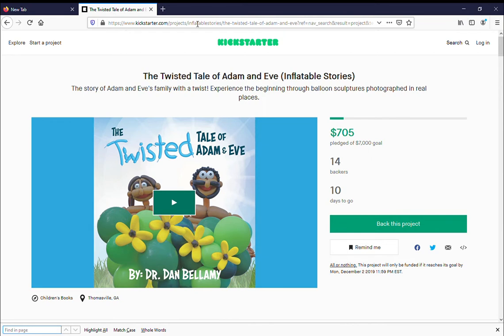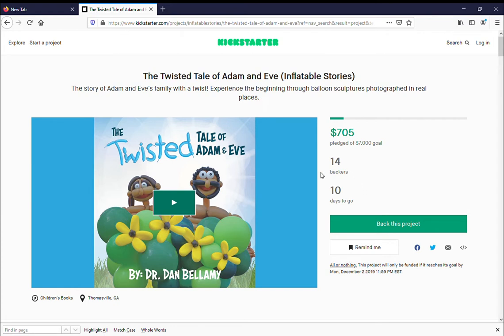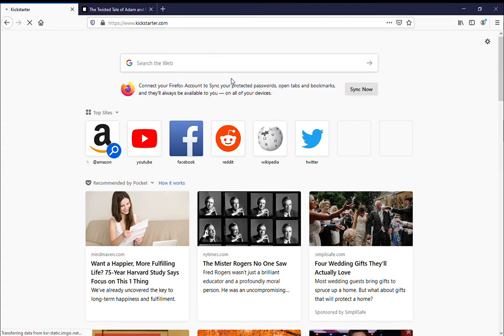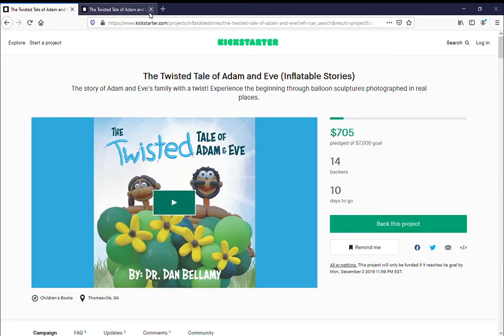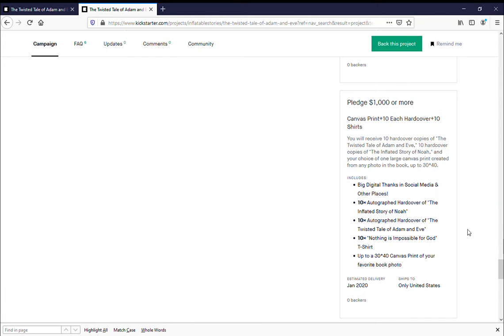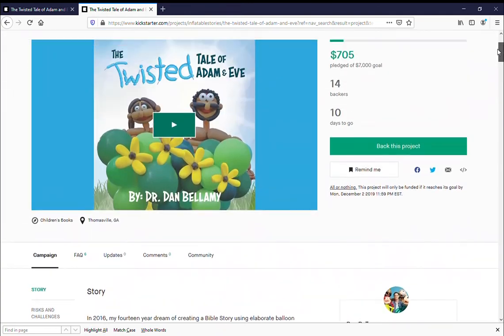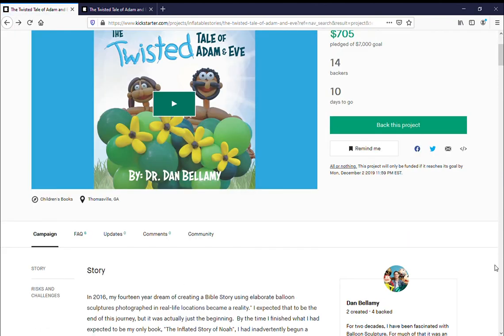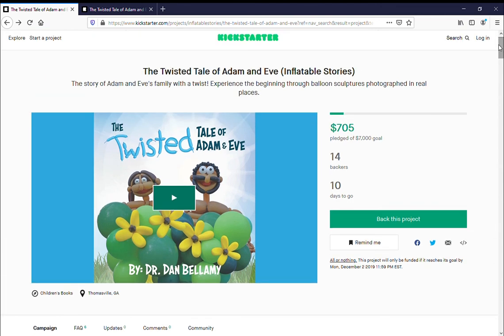Kickstarter: How to support The Twisted Tale of Adam and Eve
A lot of people have asked me how they can support "The Twisted Tale of Adam and Eve" on Kickstarter.  Kickstarter is an all-or-nothing crowdfunding platform, and we have until December 2nd to reach the goal.  This video walks you through the Kickstart page, reward options, and creating an account.